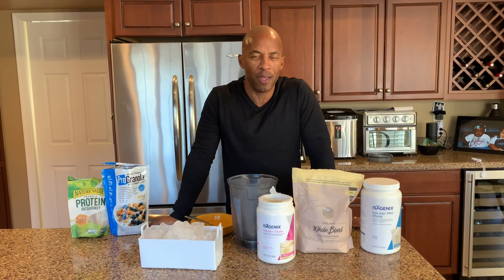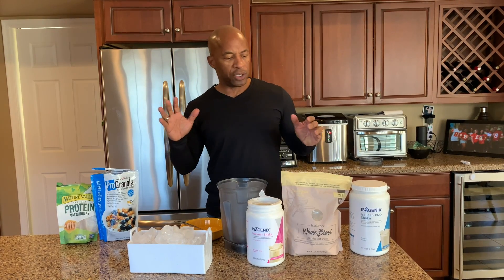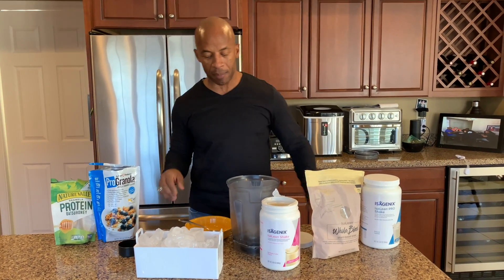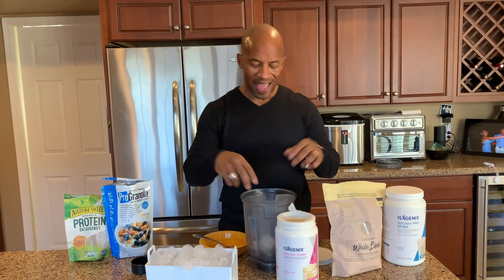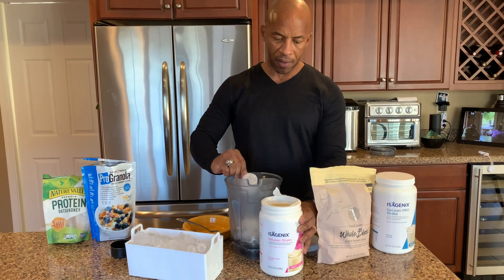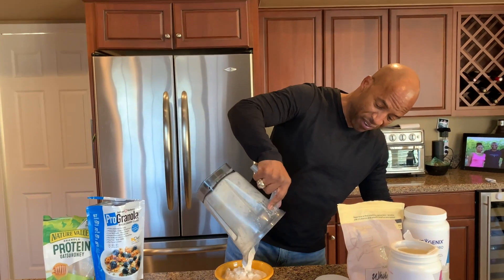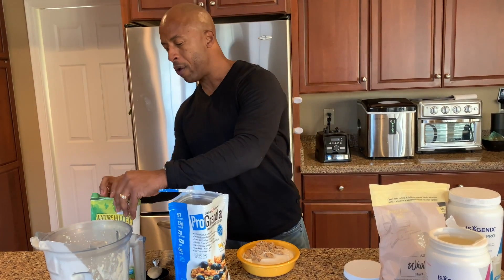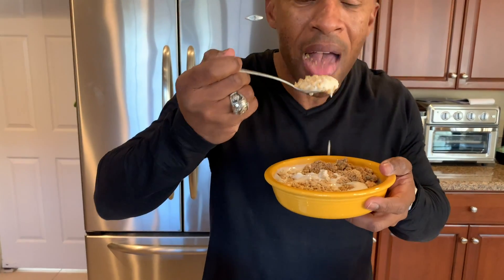IsaLean Shake Smoothie Bowl - A great tasting meal replacement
Order you Isagenix products with Former NFL football player and Isagenix Associate JJ Birden

Isagenix Isalean Shake  Smoothie Bowl